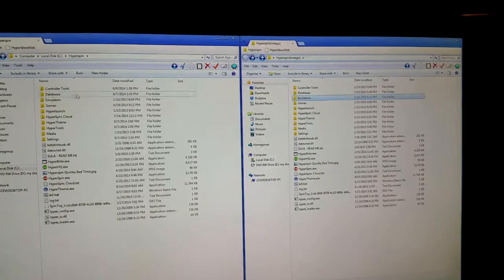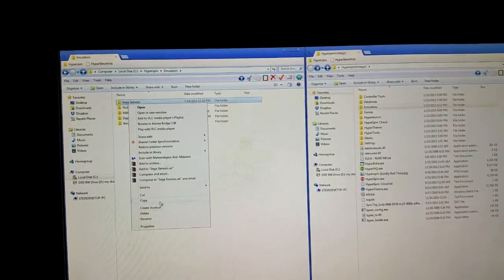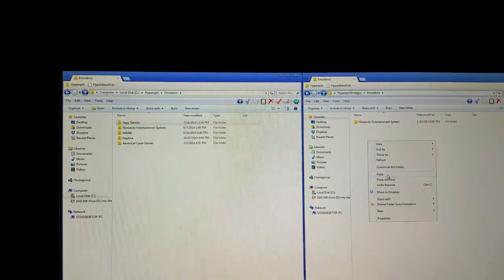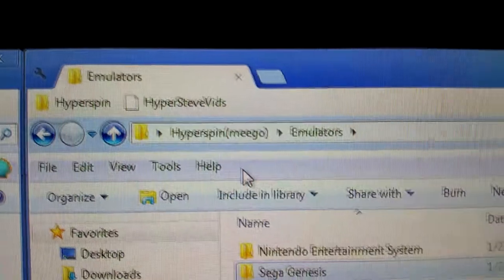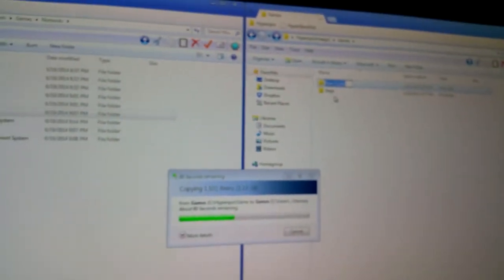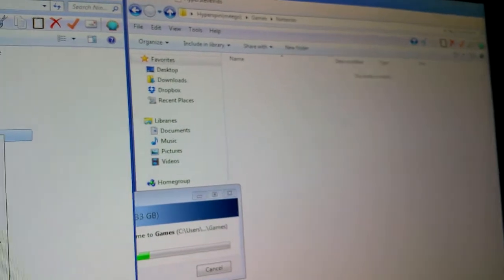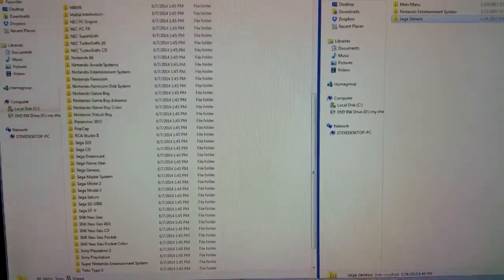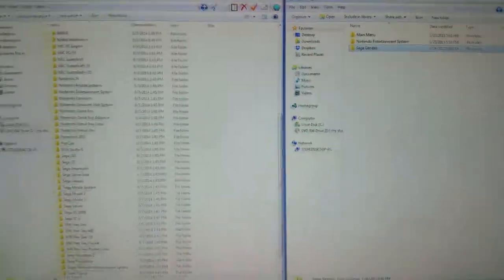Smallest HyperSpin Build part 4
Some things you may need for this build:

-Micro SD
-Male to female HDMI
-Micro usb to USB converter